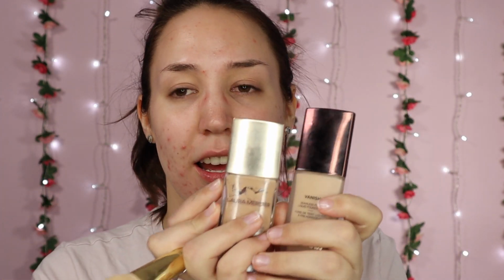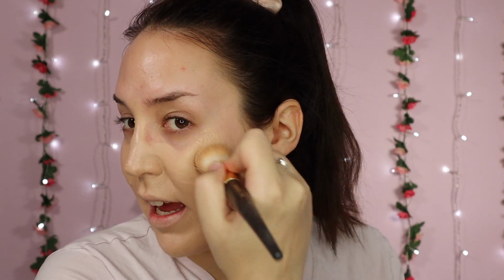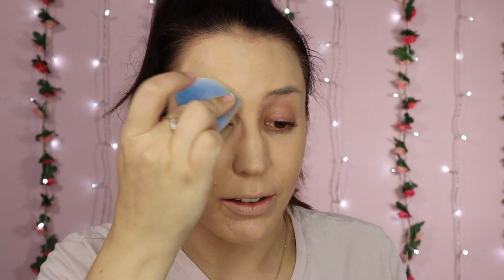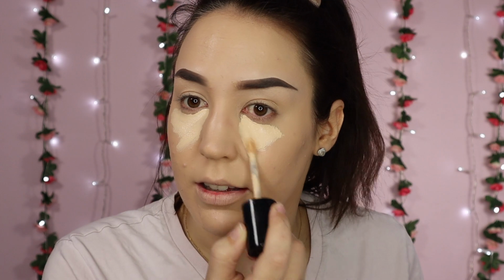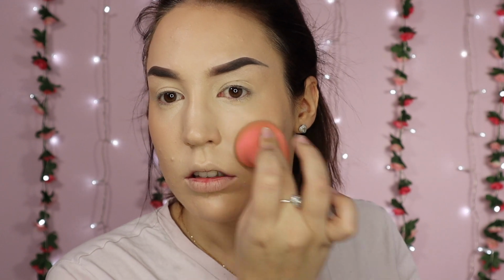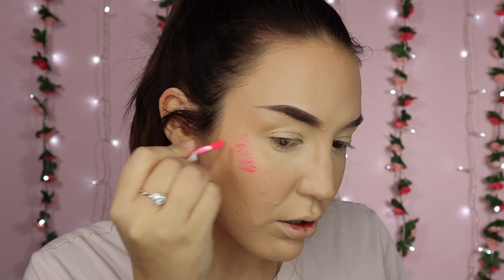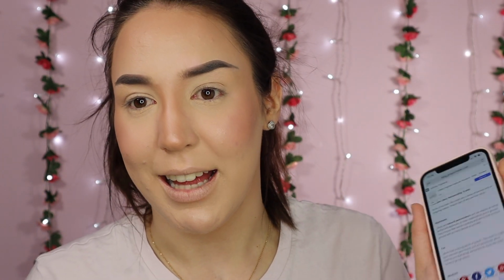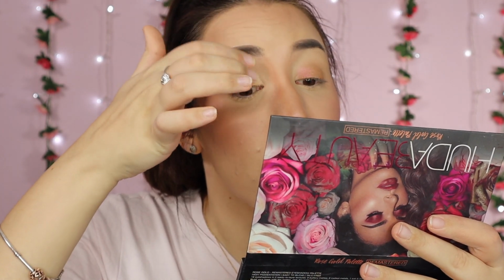Star Sign Makeup - Libra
I love creating these looks and I am hoping as the weeks go on they will get more and more creative. Todays look is inspired by the Libra Star Sign and I love it. I hope you enjoy this look!

Love you guys R x

Schedule:
Monday - 7pm
Tuesday - 7pm
Wednesday - 7pm
Thursday - 7pm
Friday - 7pm